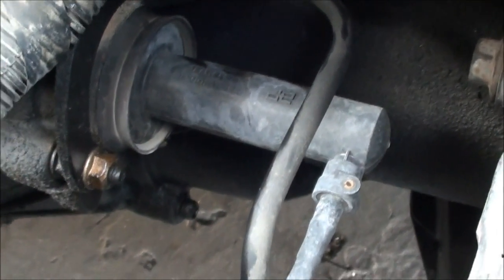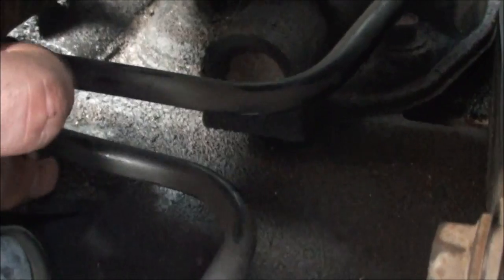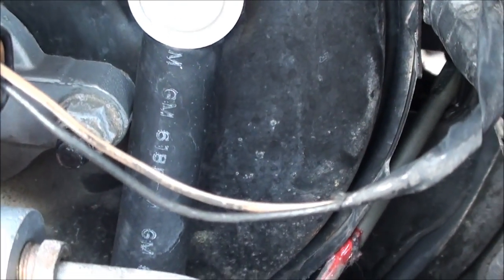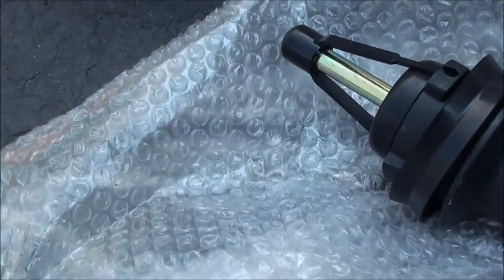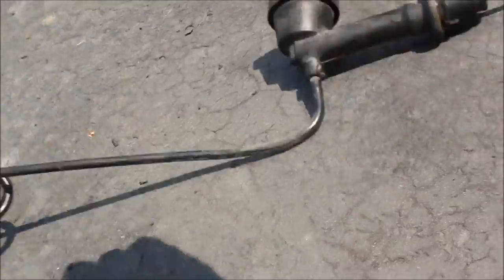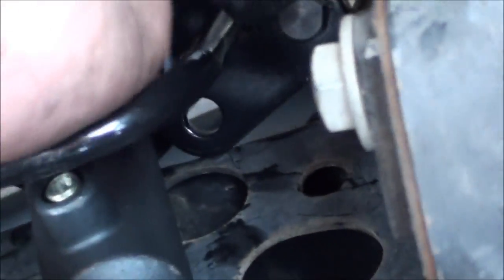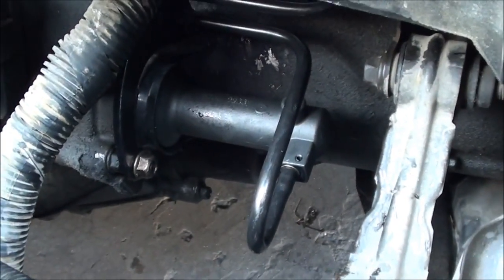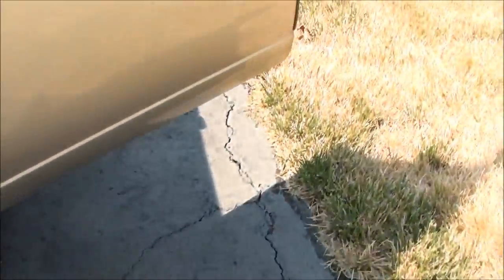Clutch Master and Slave Cylinder Install on 1998 Saturn SL2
First I want to apologize for the amount of movement you will be seeing in this video. items I was replacing could not be seen very well if I was using a tripod. so It was done by hand.

In any case, This is a video I made for the removal and install of the clutch master cylinder and slave cylinder on my 1998 Saturn SL2. I have been wanting to do this for a while because every time I pressed down on the clutch pedal it would sound like finger nails on a chalkboard.  It was time to replace it and what a good opportunity to learn how to do yet another bit of maintenance on my car myself instead of bringing it to a mechanic.

Thank you ShawnV at SaturnFans for the excellent picture tutorial.

I figured I would try to do something different and make a video since that was something I was looking for as well. Hope this helps.